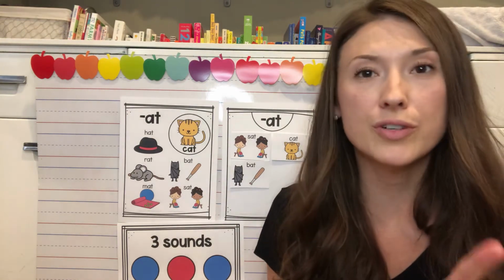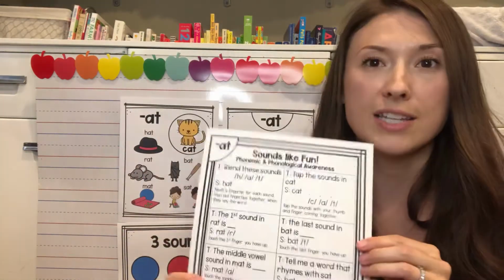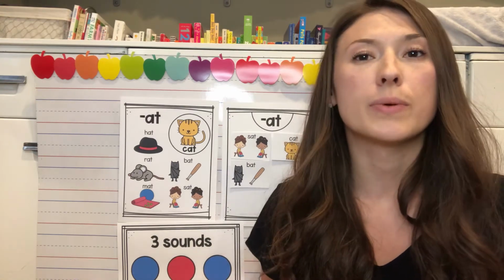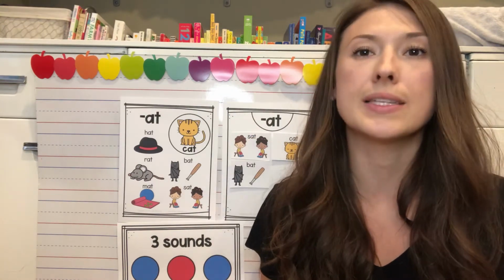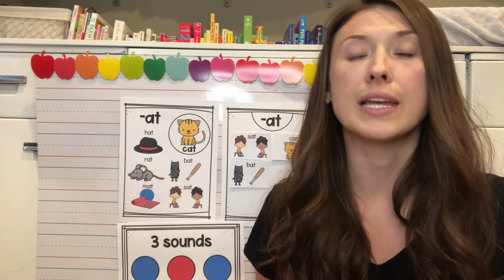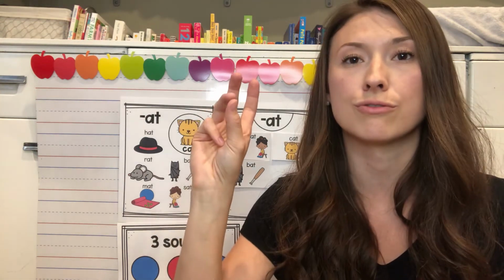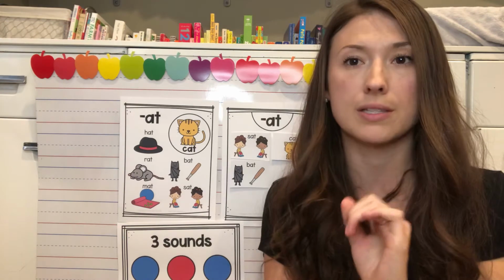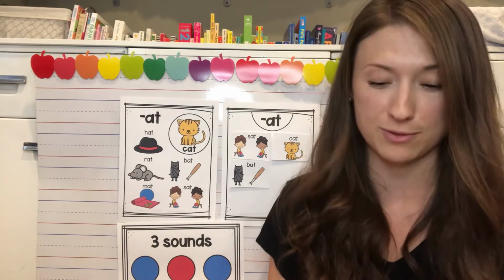How to Build Phonological Awareness & Phonemic Awareness for Primary Grades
Here is a quick routine that you can do daily to build phonological and phonemic awareness for your little learners. These are foundational skills to teach for fluent reading, so I hope they are helpful!

If you are interested in my program that integrates phonological awareness with 30 word families, then click the link below & don't forget to join my mailing list for ideas, resources and freebies to engage your little learners while building foundational skills!

Happy Teaching!
 -Courtney Knobla from Engaged Little Learners